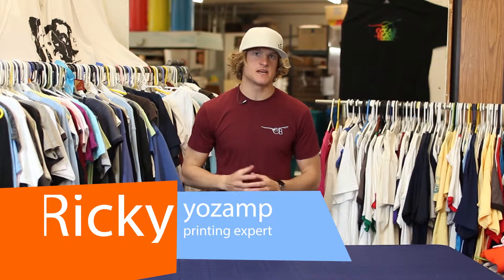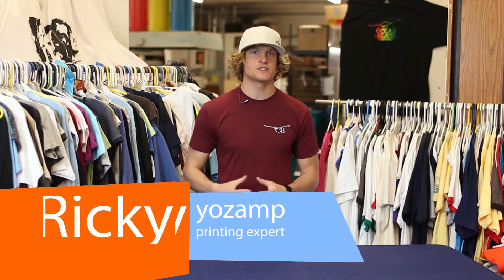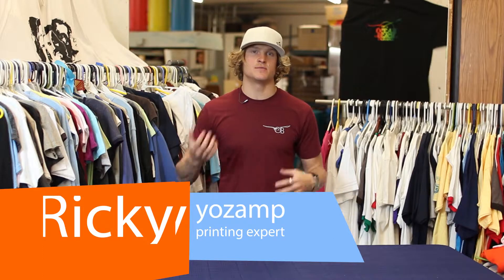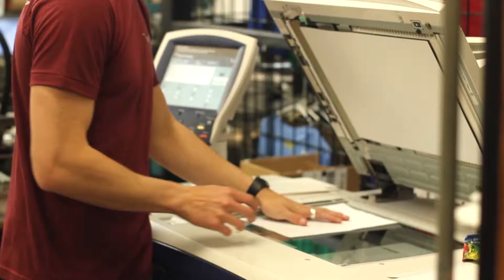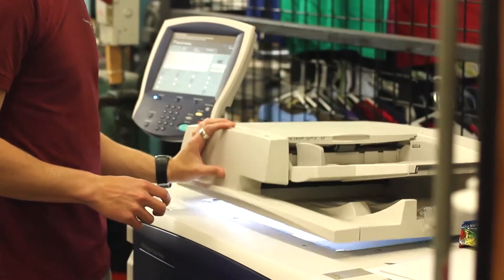James Gang Co. | How To Transfer Hand Drawing to A Shirt | San Diego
Your one-stop custom printing shop since 1976. From business cards to custom uniforms for your business or sports team, we've got all of your custom printing needs covered. Call today!